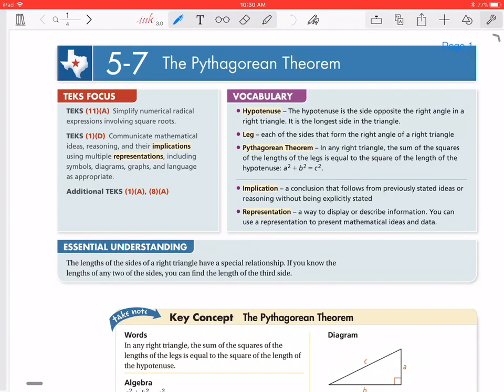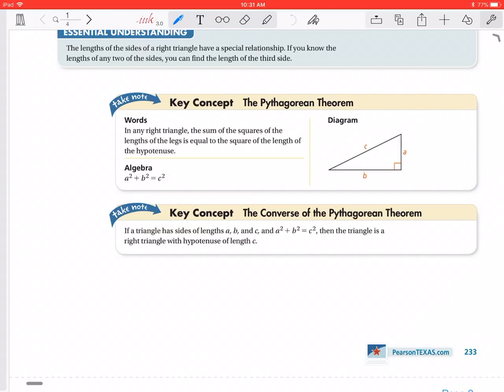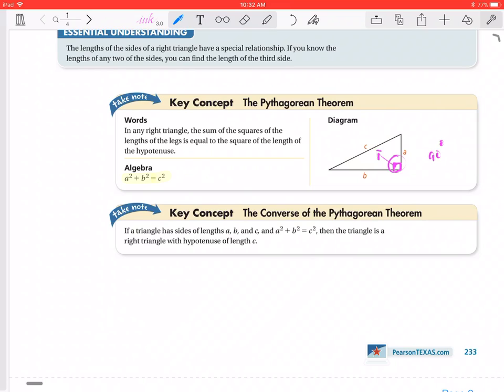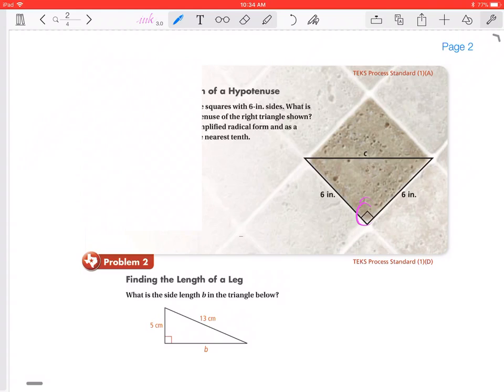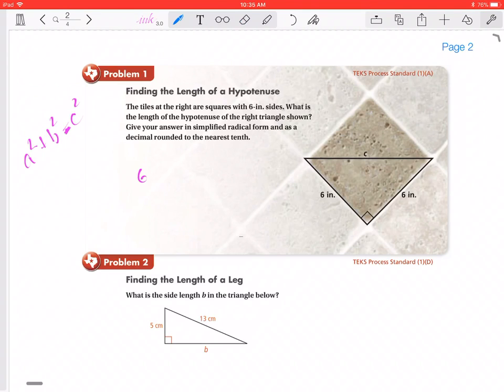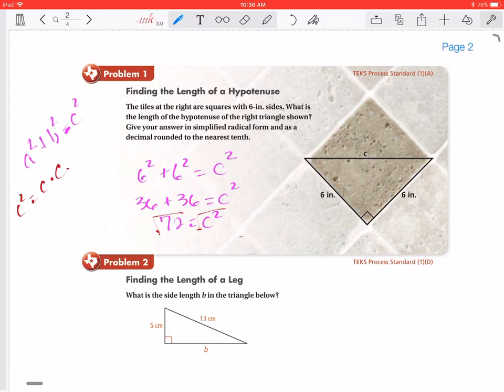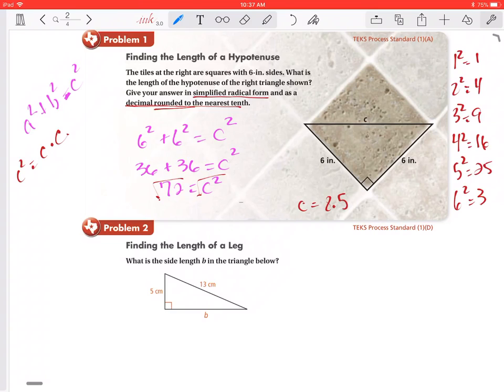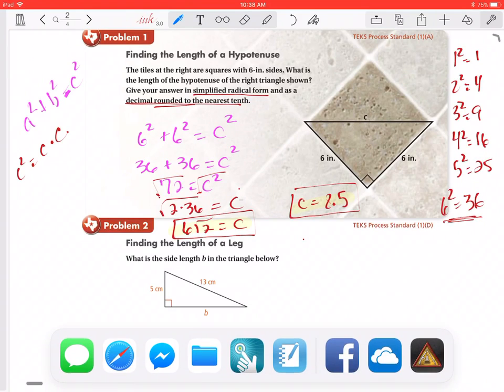Pythagorean Theorem - Intro